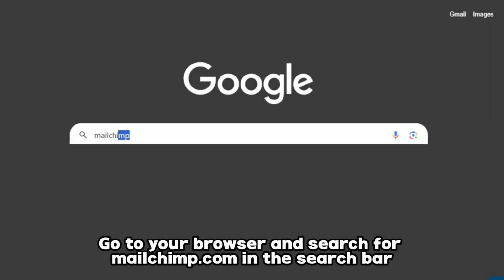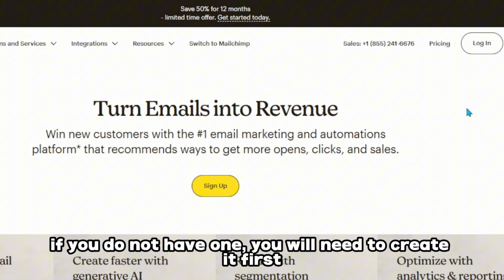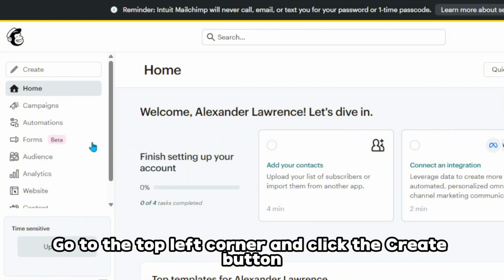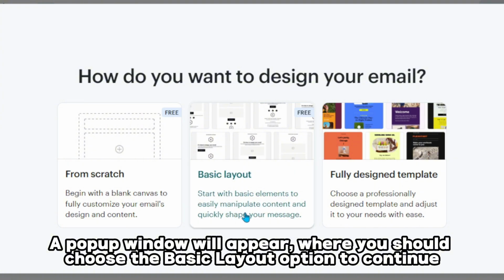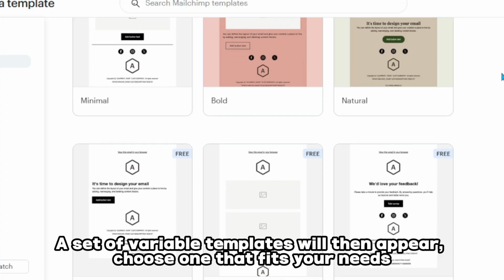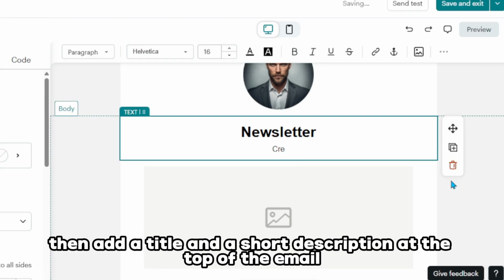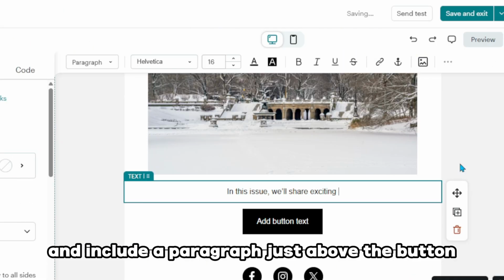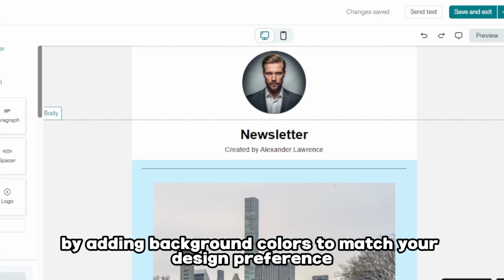Creating Mailchimp Newsletter (FREE) | 𝟮𝟬𝟮𝟲 | 100% WORKS | NO Yapping, To The Point! | FAST & EASY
No Copyright Vlog Music for Videos